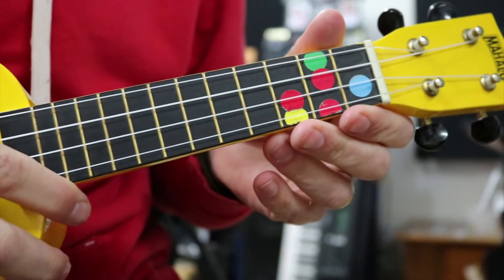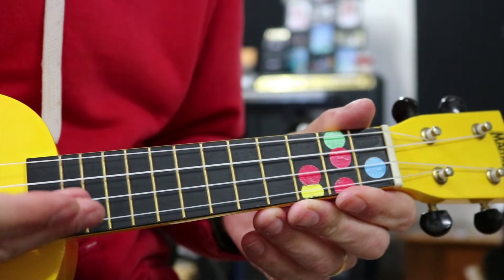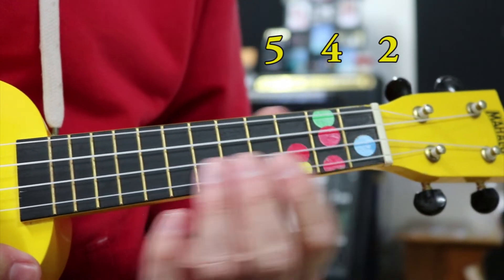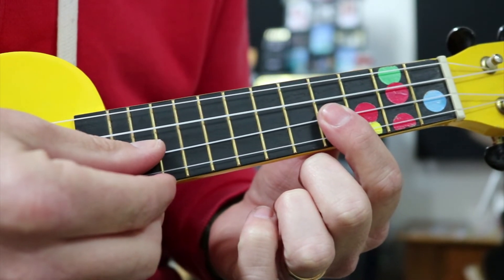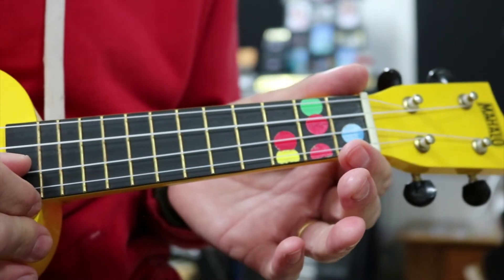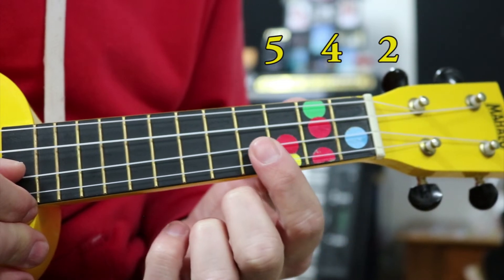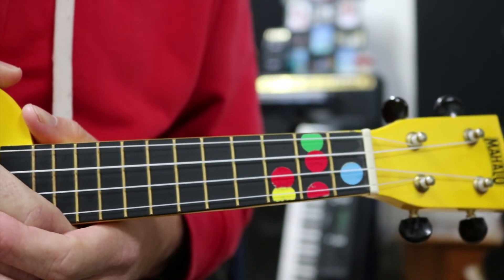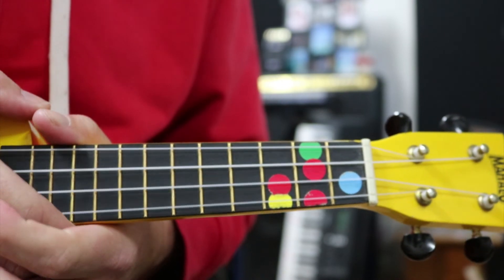Love Yourself E string Uke